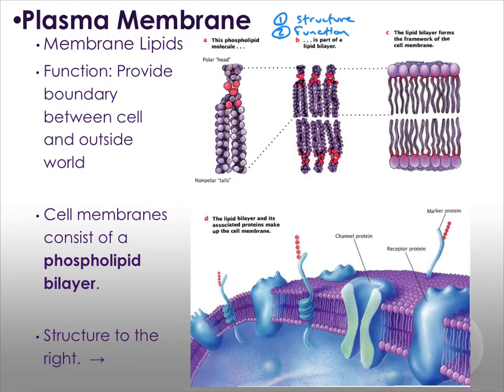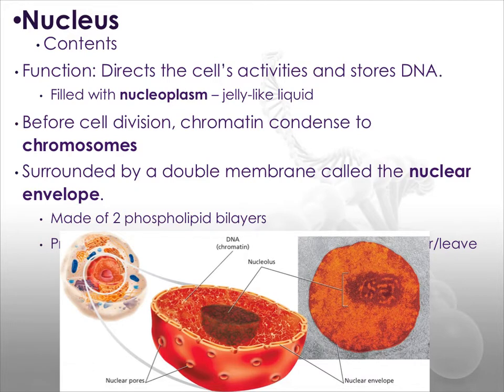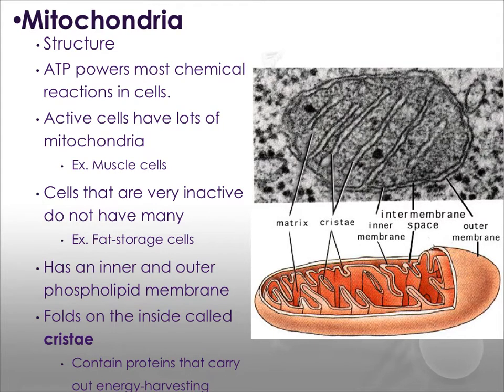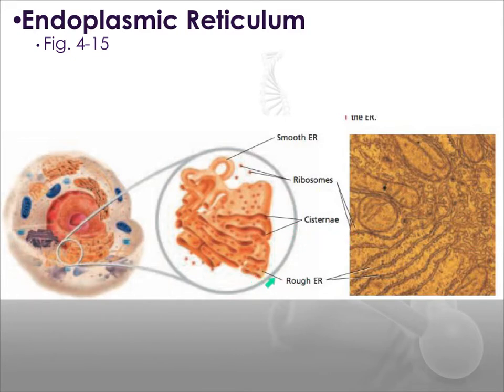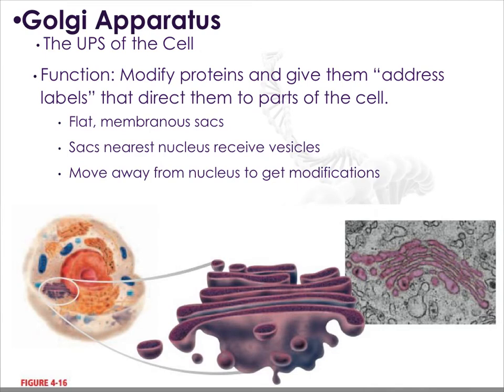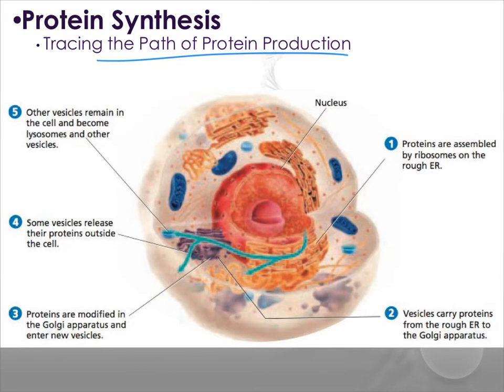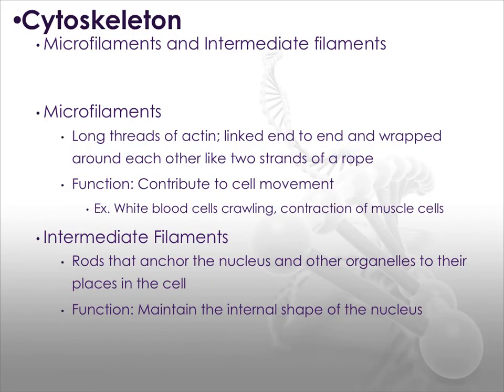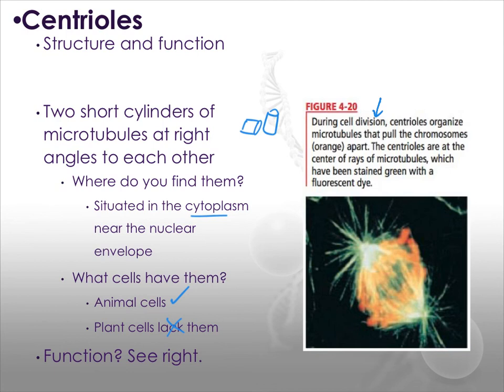4.3 Oganelles and Features of Cells